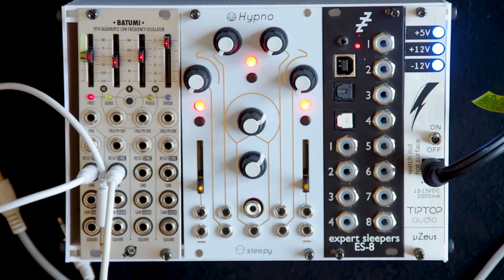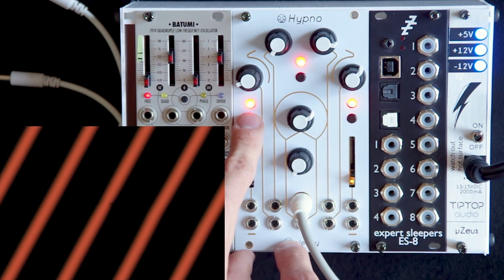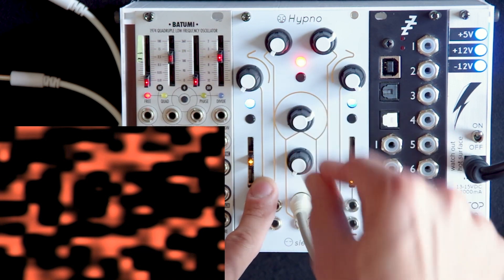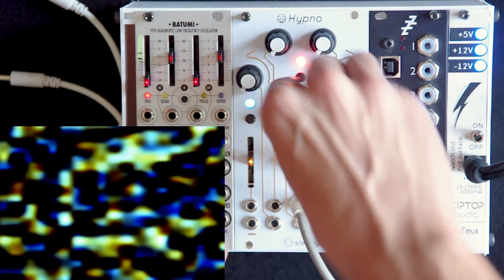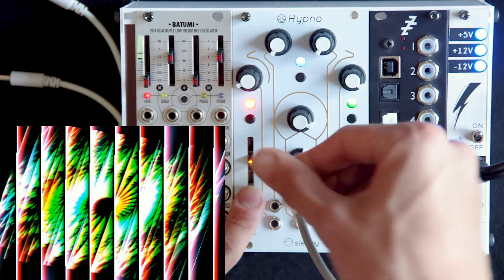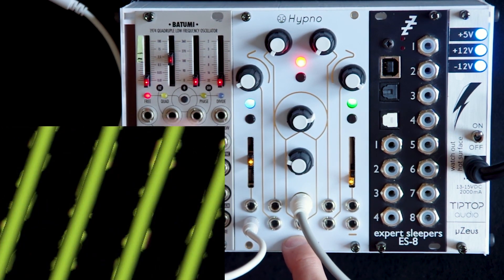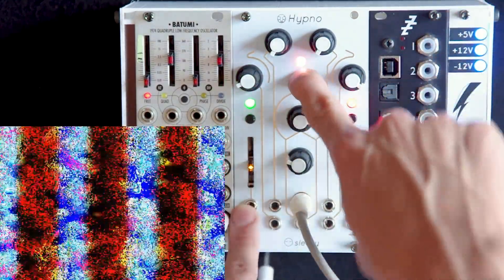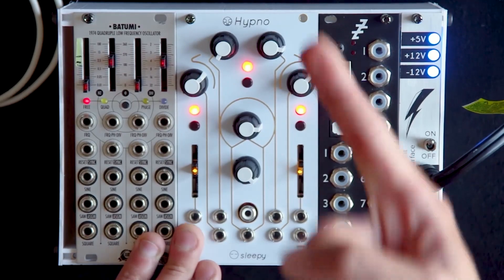Hypno Video Synthesizer Demo (Pre-Release)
The Hypno Eurorack Module inspired by analog video systems. It digitally emulates and extends common analog video workflows that previously required whole systems to achieve, with shape generation, colorization, feedback and the ability to patch these elements in a simple compact interface.

Features:

- 2 oscillators with selectable shapes, frequency, rotation and polarization

- 4 feedback Modes with Positive and Negative Gain

- Auto Palette Colorizer with Root Hue Control

- CV Control over Parameters (Common Eurorack 5V to -5V signal range)

- Cross Modulation Matrix

- Per-oscillator Internal Modulation

- Composite Output